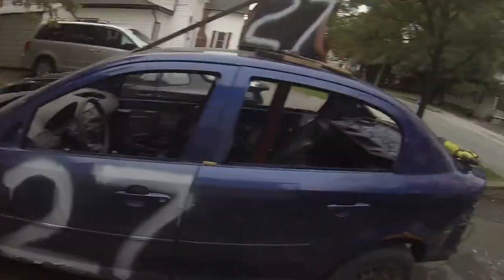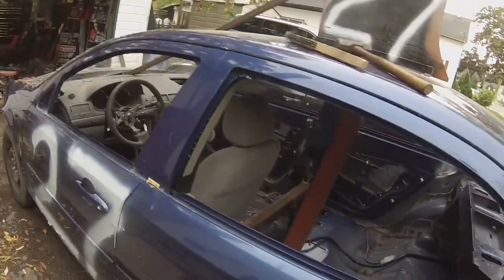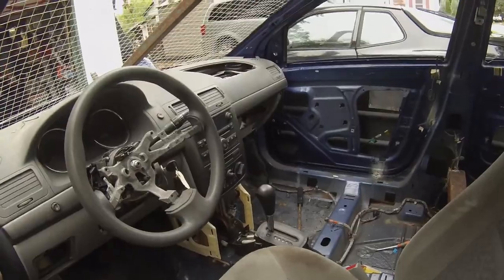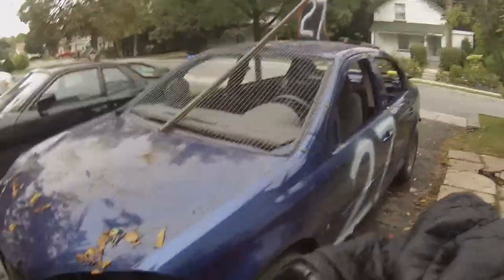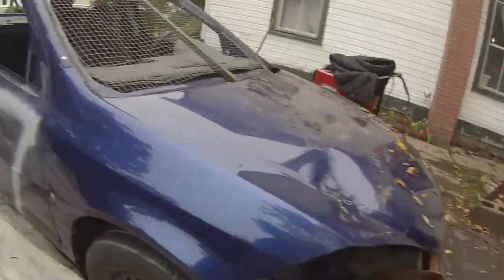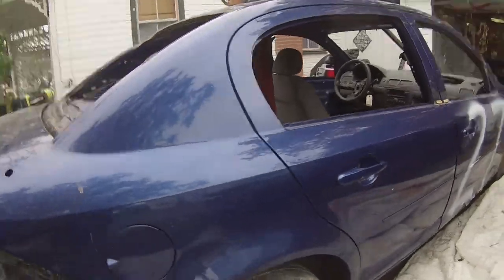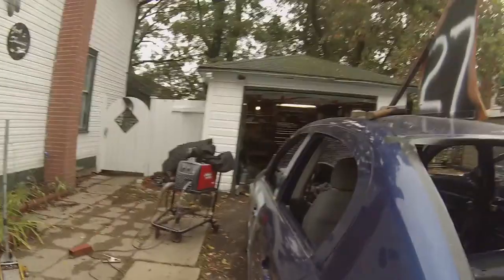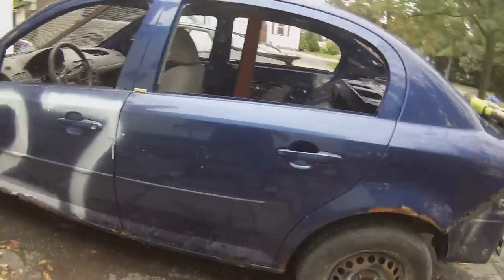Strip, Smash, Weld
Preparing a 2007 Cobalt for the Eve of Destruction Endurance race on the dirt at Brighton speedway.